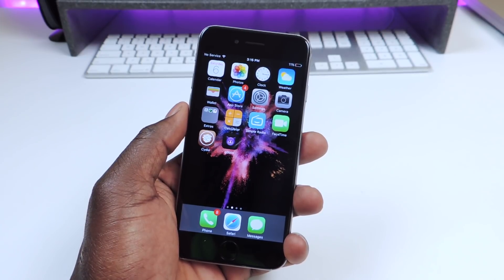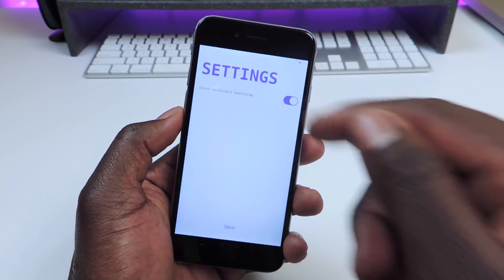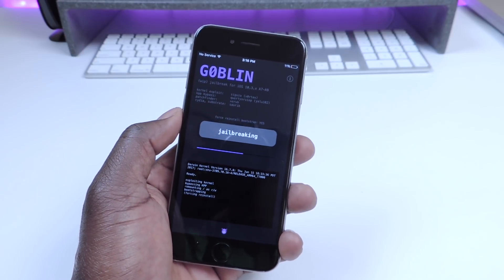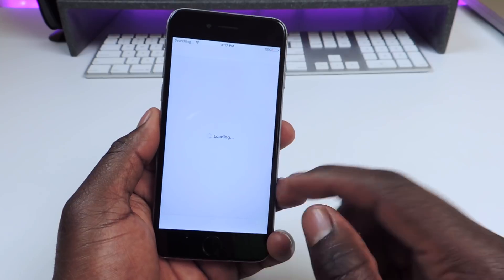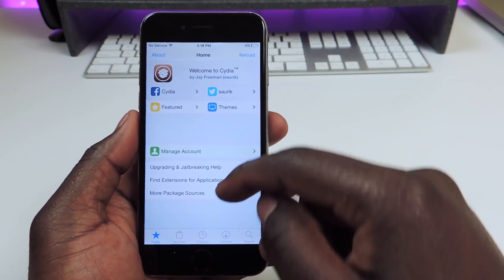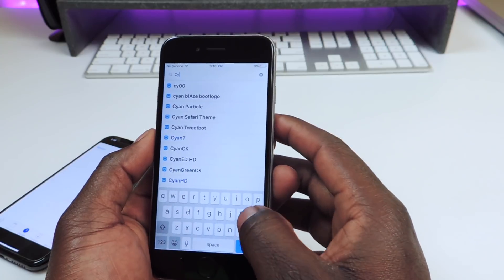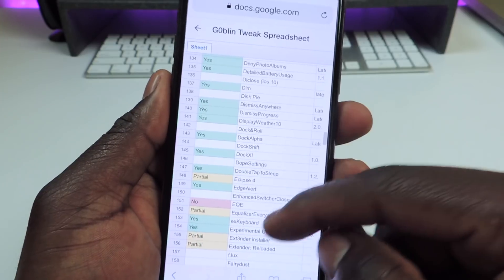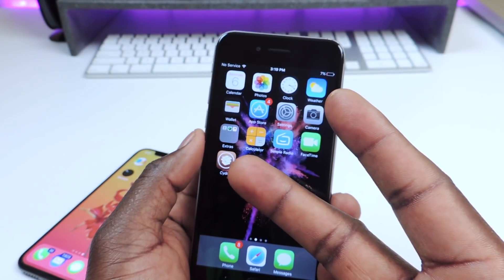How To Get Cydia Working After 10.3.3 Jailbreak G0blin